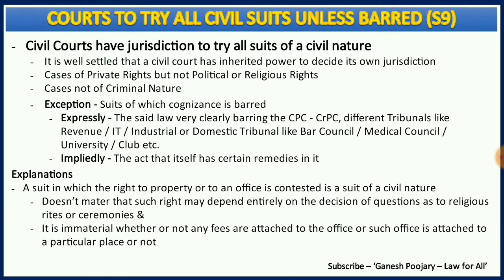Civil Courts to Try All Civil Suits Unless Barred | Section 9 | The Code of Civil Procedure, 1908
In this session, i have discussed one of the most important section from CPC i.e. Section 9, which is all about Civil Courts to Try All Civil Suits Unless Barred. I have brought sufficient case laws and principles laid down by supreme court along with the list of cases of Civil Nature and those cases, which doesn't come under CPC. Hope helps.